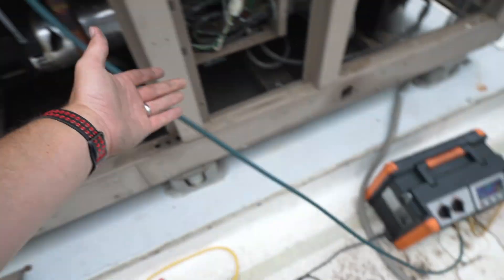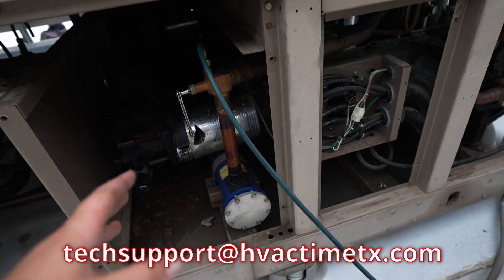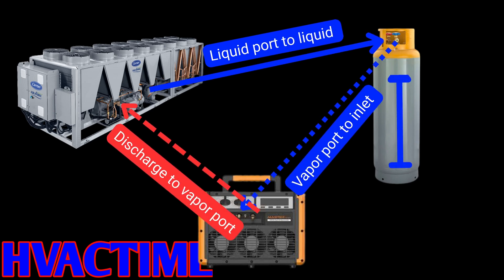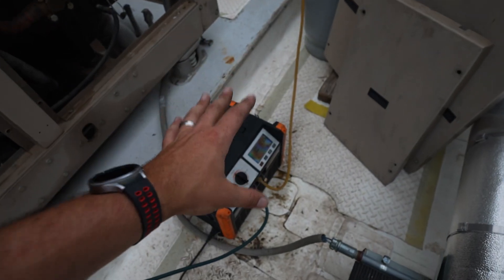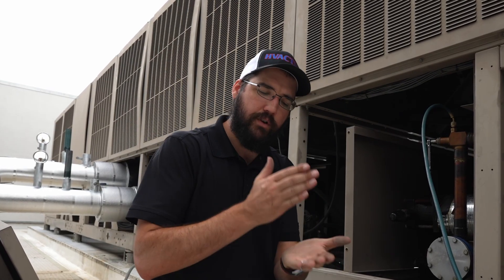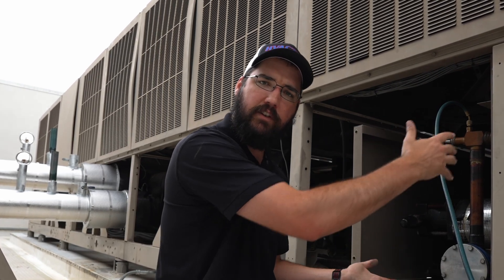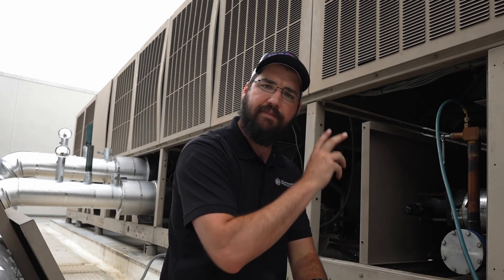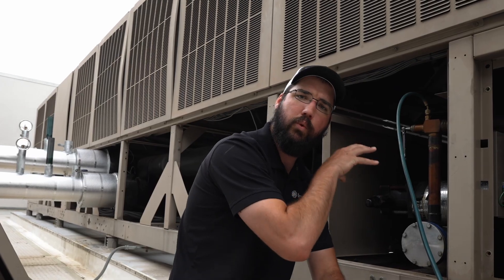Push-Pull Chiller Recovery & Charging Chiller Training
Push-pull refrigerant recovery is a popular method for transferring large volumes of liquid refrigerant from one system to another. It is relatively fast and efficient, and it can be used to recover refrigerant from a variety of different types of systems.

In this video, we will discuss the strengths and weaknesses of push-pull refrigerant recovery, and we will provide a step-by-step guide on how to perform this process safely and efficiently. This is an extremely effective method for chiller technician. This method can be used for air cooled chillers, and water cooled Centrifugal chillers.

Stop struggling with Chillers!
Be supported and trained now!

Troubleshooting Guides at hvactime.shop